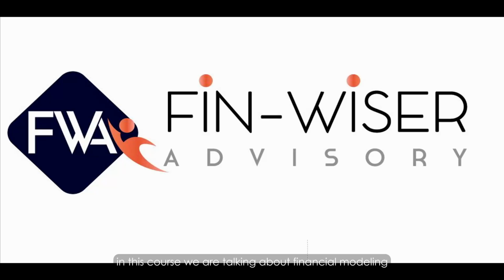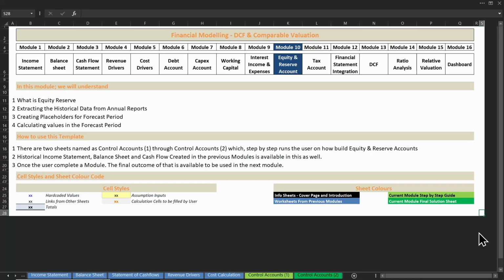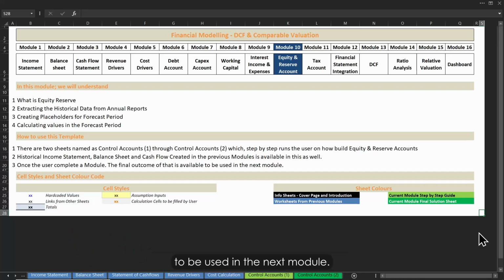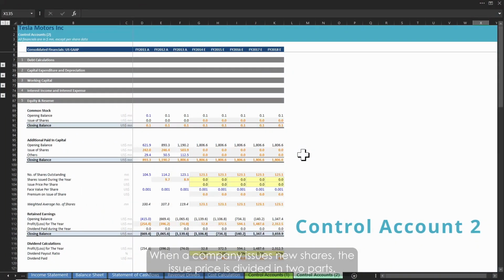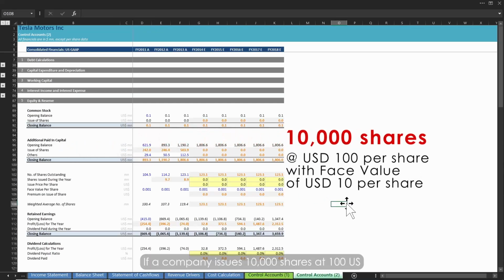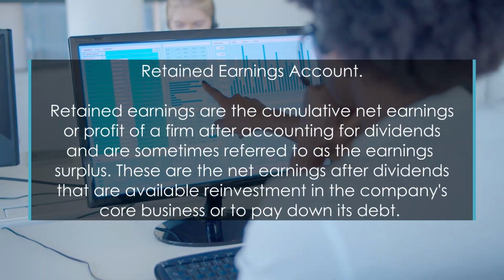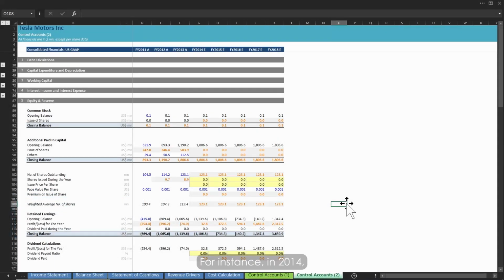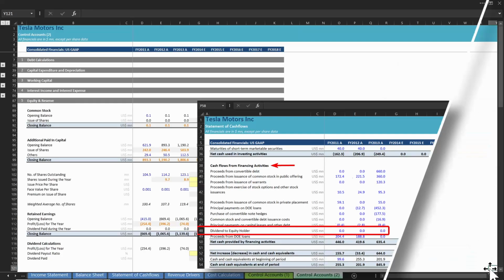Understanding Share Capital, Retained Earnings, and Dividend Calculation & Forecasting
🚀 Dive into the world of financial modeling with our comprehensive course! In 16 detailed modules, we'll guide you through mastering the art of building accurate and effective financial models from scratch.

📊 From constructing a solid financialmodel framework to conducting sensitivity analysis and crafting detailed projections, each module delves into specific topics, providing you with a thorough understanding of the entire modeling process.